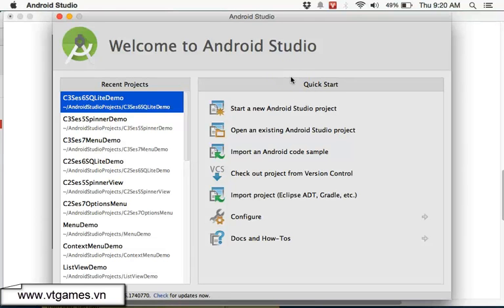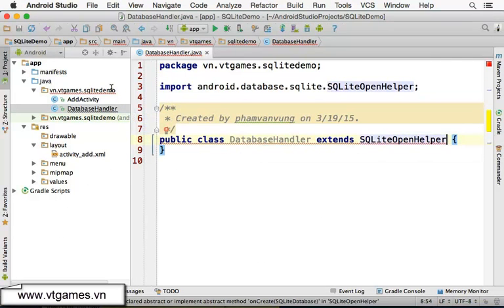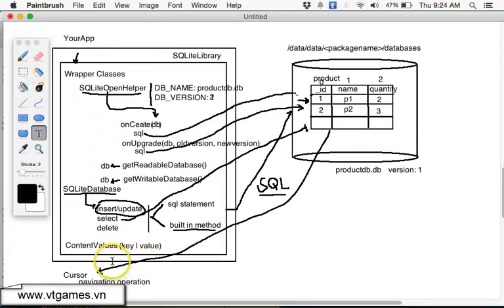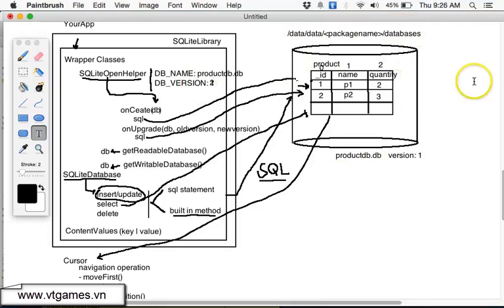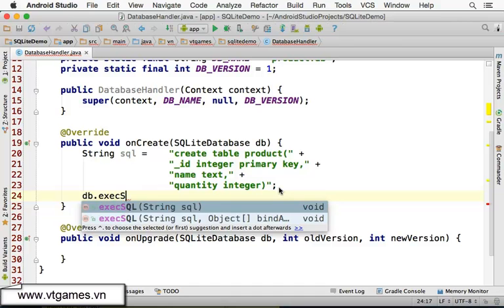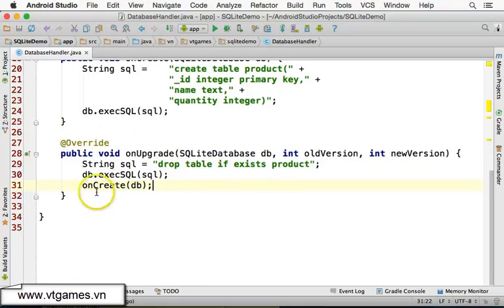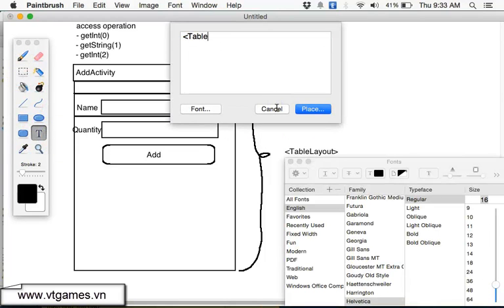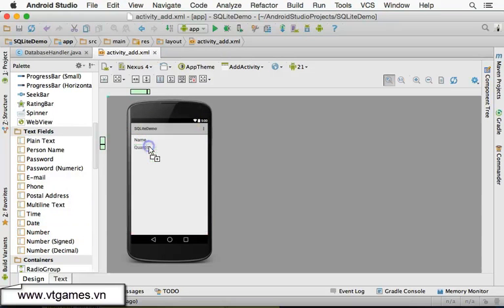Android SQLite Database Complete Tutorial Part 1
Working with SQLite Database Complete Tutorial Part 1
SQLiteOpenHelper, SQLiteDatabase, ContentValues, Cursor classes, Insert, Update, Delete, Query, Search